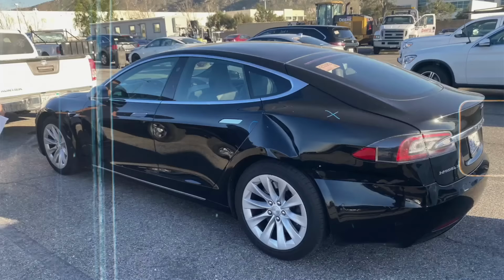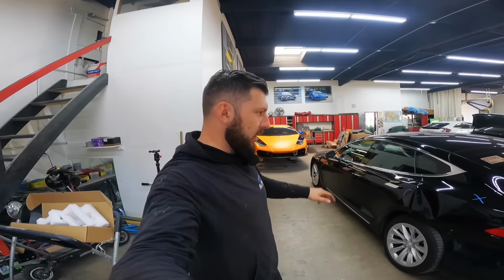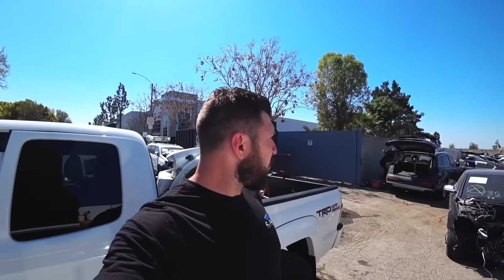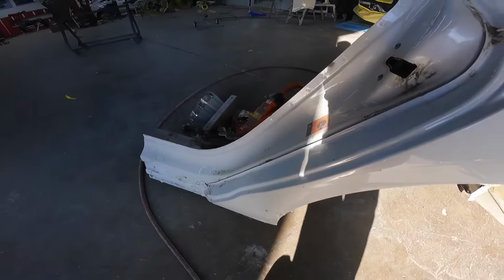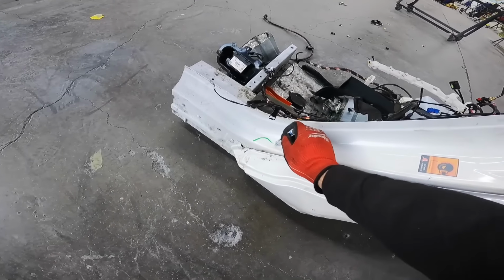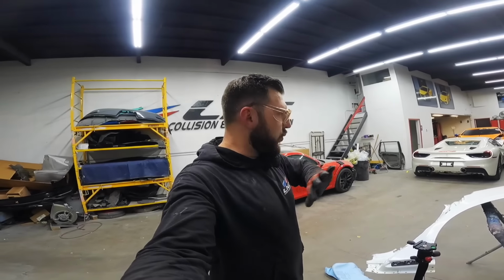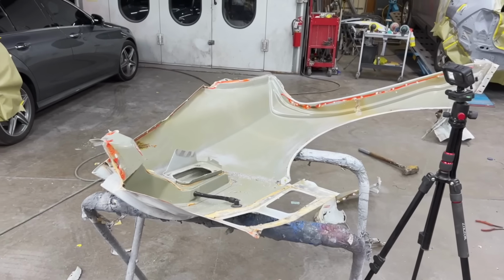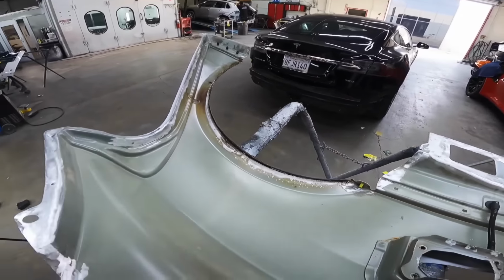BOUGHT A CHEAP CRASHED 2018 TESLA MODEL S, QUICK FLIP EASY MONEY? PART #1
FOLLOW ALONG AS WE TAKE THIS DAMAGED TESLA MODEL S AND MAKE IT NEW AGAIN..

LNC199
LNC720

SHIPPING COMPANY
RCG transports.

LNC COLLISION
27622 CAMINO CAPISTRANO, SUITE D